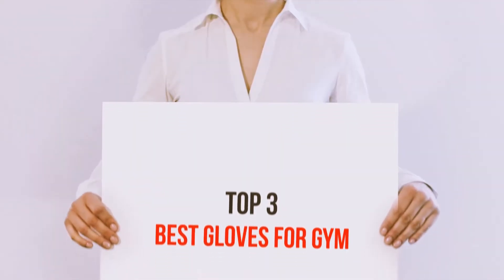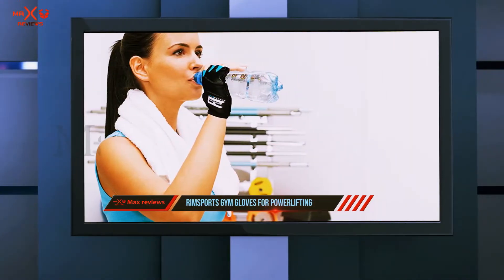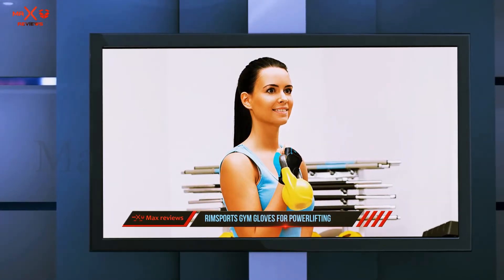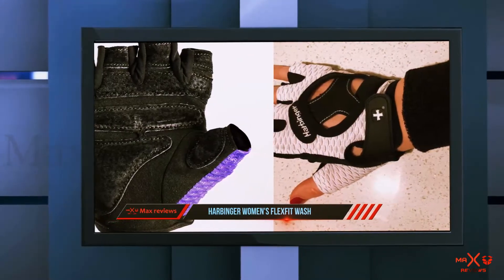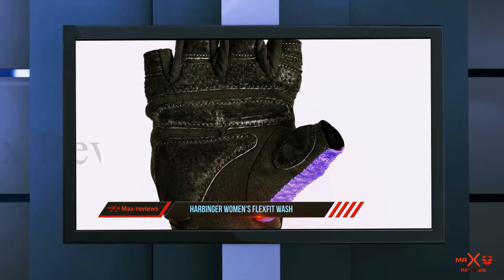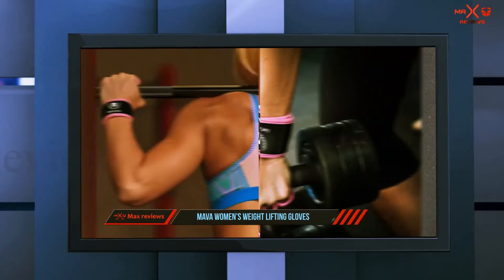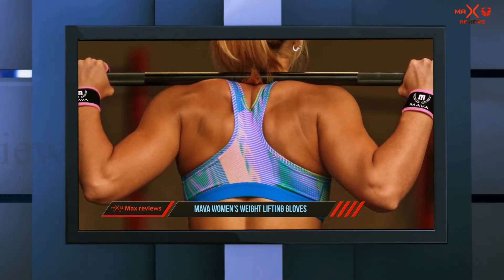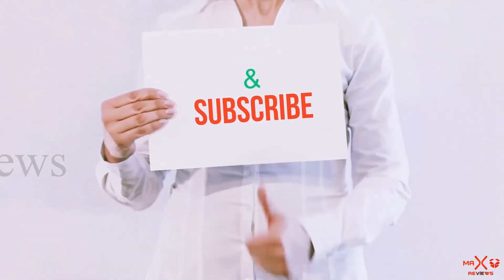Best Gloves For Gym 2023? Top 3 Best Gloves For Gym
Here is the Updated Prices of the Best Gloves For Gym in 2023!

Things that we mentioned in this video:
1. Mava Women’s Weight Lifting Gloves - B00ZR8GNLU
2. Harbinger Women's Flexfit Wash - B00AZORL4Y
3. RIMSports Gym Gloves for Powerlifting - B00XRL80GU